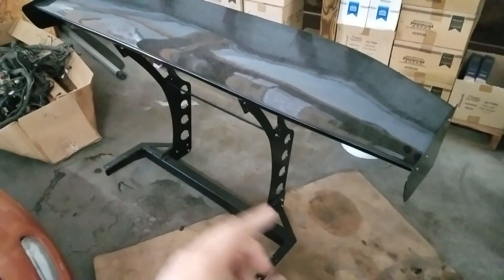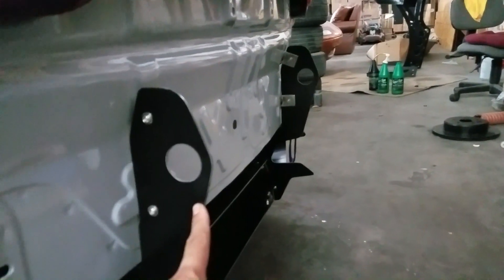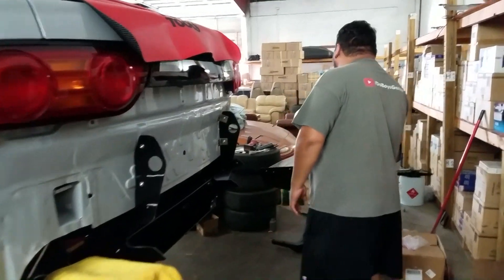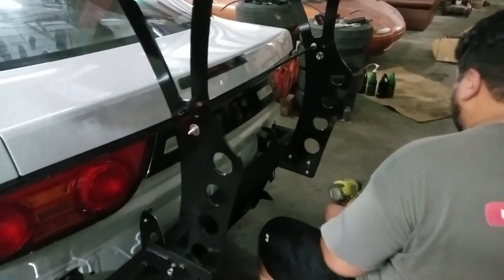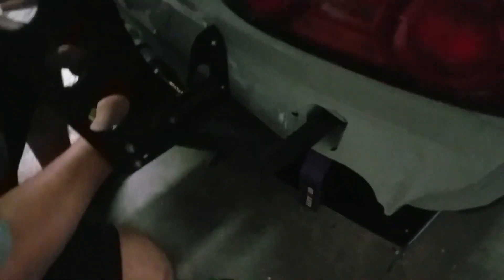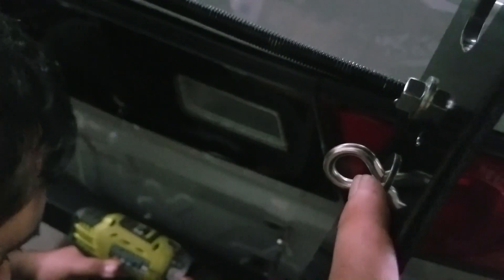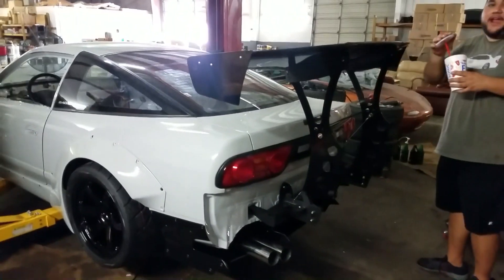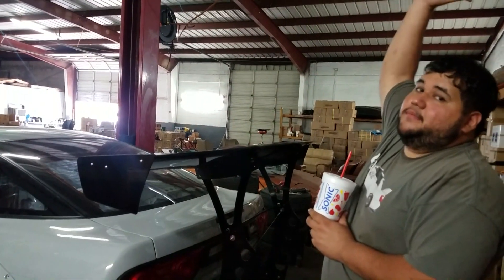240sx S13 Chassis Mounted Wing Install - Battle Aero V4 Ep.11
Installing the Battle Aero v4 Chassis Mounted wing for the 1993 240sx Nissan S13 Silvia 180sx. S13.5

Specs:
Force 2 XL 74" CF
Steel Stands
Time Attack End Plates
Battle Aero V4 Wing:

8th Gen Civic Si Mods:

Competition Clutch Stage 1 Clutch:

Competition Clutch Lightweight Flywheel:

8th Gen Civic NRG Hub 131H:

NRG Quick Relase (Red):

Momo Mugen Steering Wheel Screws/Bolts (Black):

Momo Steering Wheel (Mugen not sold on Amazon):

Skunk2 Alpha Header:

Fortune Auto 510 Coilovers:

-Mugen Gen III Wheel
-Hybrid Racing CAI
-Custom 3" Catback
-Advan RG II
-Bridgestone RE71r (245/40/17 | 225/45/17)

CTS-V Brembo Swap:

1993 Nissan 240SX S13 6-Pot Brembo Swap -

Brembo Calipers -
6-Pot Left Brembo (Silver)
6-Pot Left Brembo (Yellow)
6-Pot Left Brembo (Red)

6-Pot Right Brembo (Silver)
6-Pot Right Brembo (Yellow)
6-Pot Right Brembo (Red)

Pin & Clip Kit

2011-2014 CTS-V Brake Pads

1993 Stainless Steel Brake Lines

370Z Sport Package 14" Rotors -

Blank Rotors -
Centric (Need to Buy 2)

Drilled Rotors -
Left Rotor
Right Rotor

Slotted Rotors -
Left Rotor
Right Rotor

Left Rotor
Right Rotor

1993 Nissan 240SX S13 CTS-V 4-Pot Brembo Swap -

Brembo Calipers -

Left Calipers -
AC Delco

Right Caliper -
AC Delco

Pin & Clip Kit

1993 Stainless Steel Brake Lines

350Z Track Pack 13.75" Rotors -

Drilled Rotors -
Left Rotor
Right Rotor

Left Rotor
Right Rotor

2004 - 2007 CTS-V Brake Pads